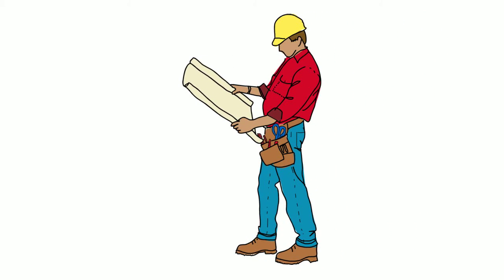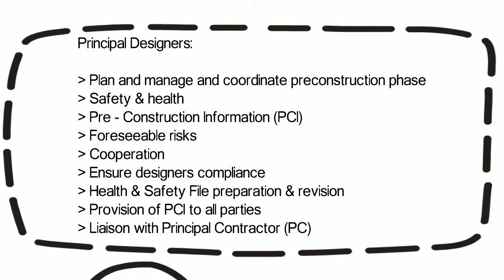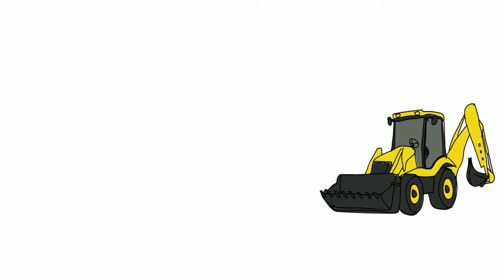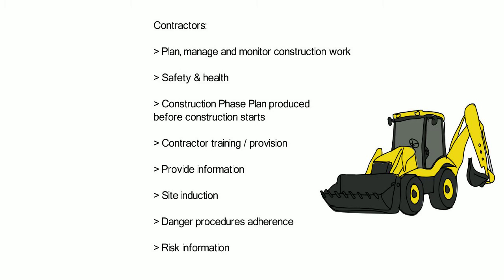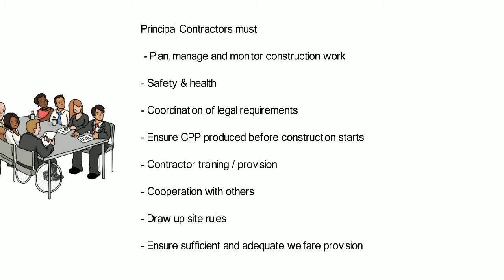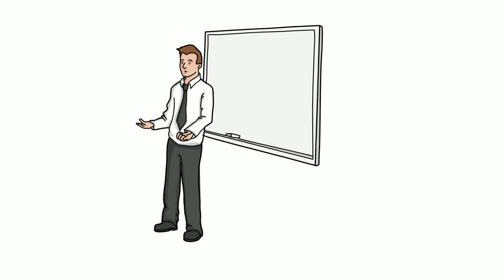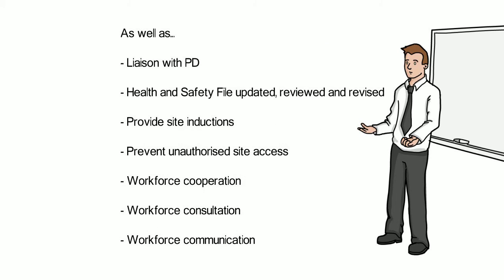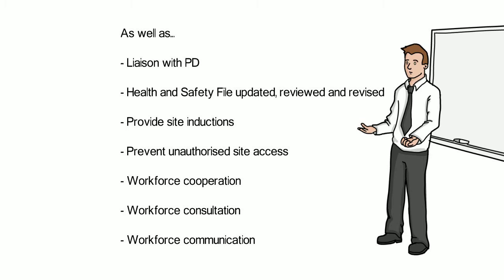CDM 2015 Part 3 - Successfully Navigating the CDM 2015 Changes with ToolKit CS™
Part Three of Four in a Series to help navigate you and your business through the CDM legislation changes.

"What is expected of Principal Designers, Contractors and Principal Contractors?"